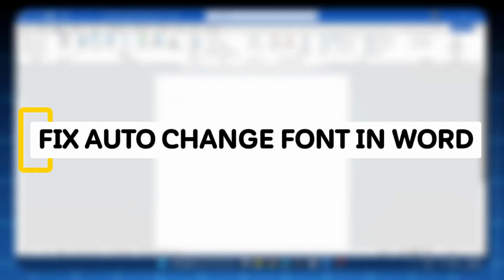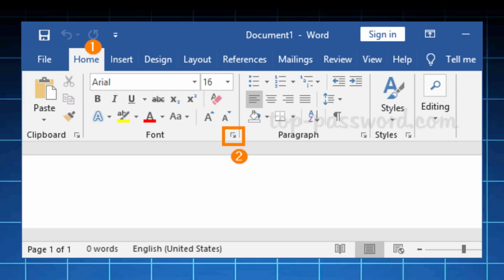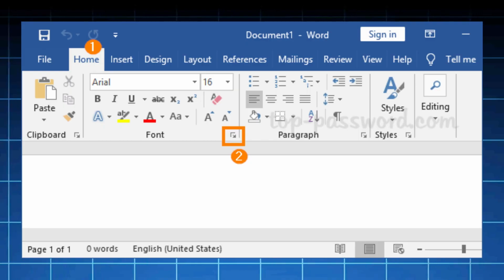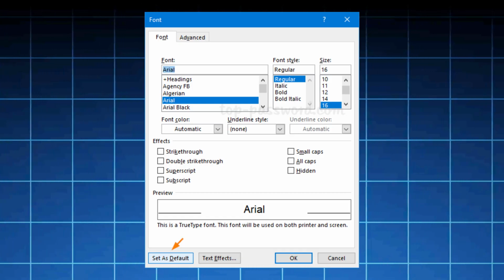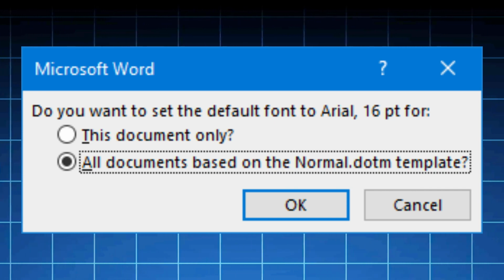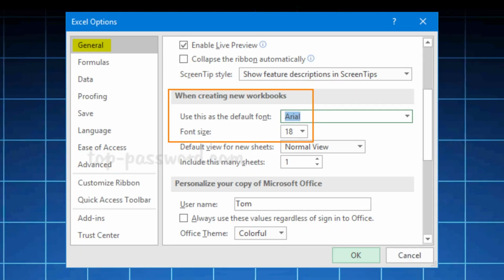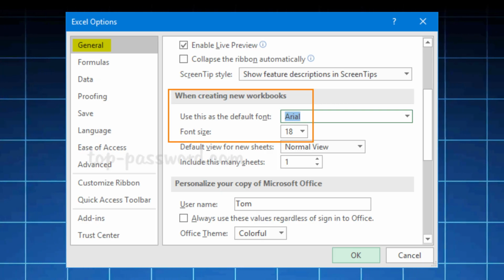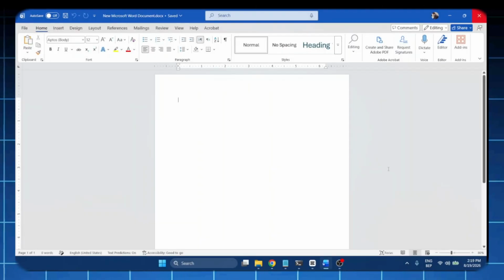How to Fix Auto Change Font in Word